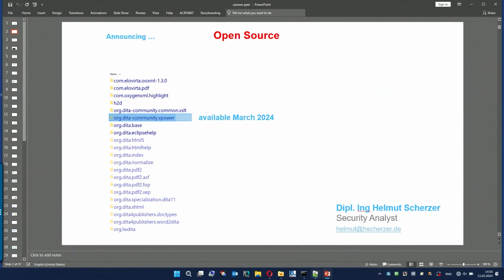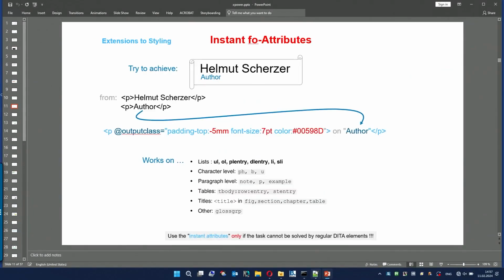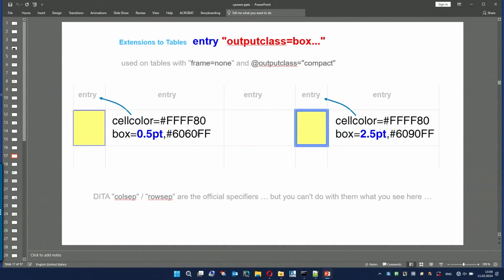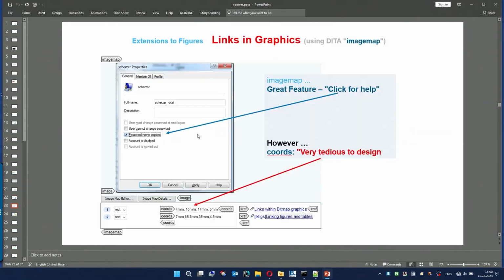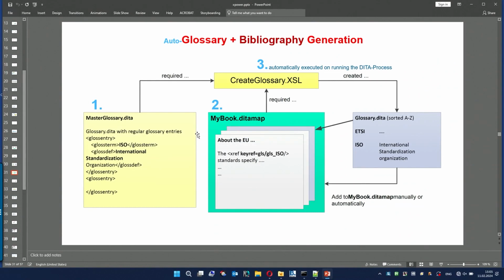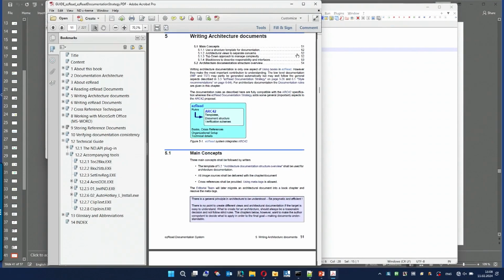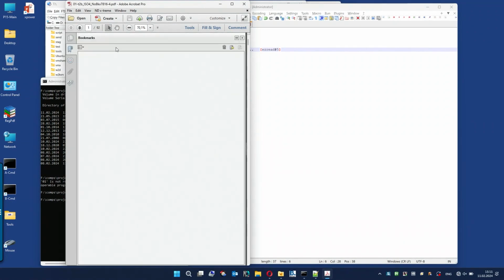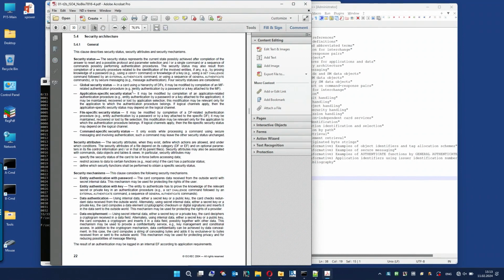DITA-OT "How far can you go" - presented by Helmut Scherzer at DITA-OT Day 2024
"I will demonstrate a plugin, which adds functions to the DITA-OT that are very useful in particular for industry and reseach. Out of many helpful extensions there are mechanisms like ""Auto-Bibliography Generation"", ""Auto-Image Sizing"", Page Control (e.g. ""Landscape page in a flow of upright pages"") and many more. All extensions are convertible into DOCX, HTML and CHM. A full documentation is available for all implemented extensions."